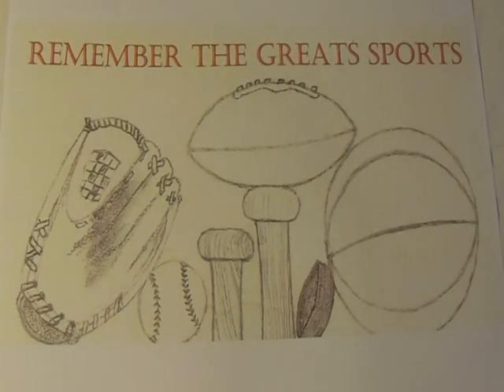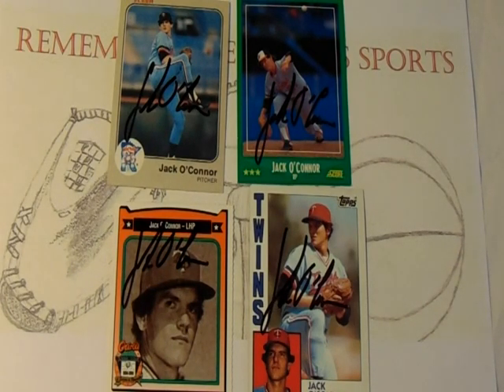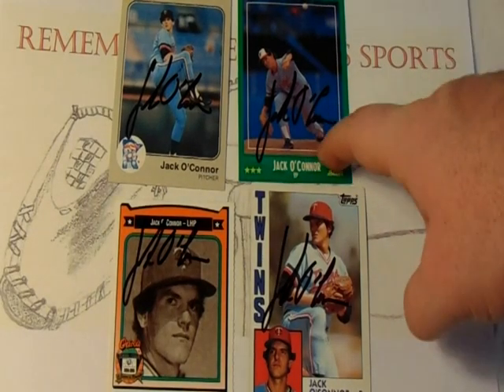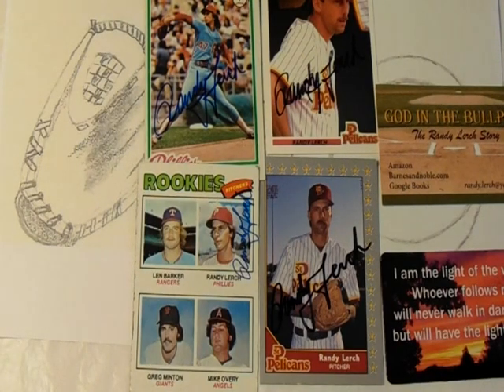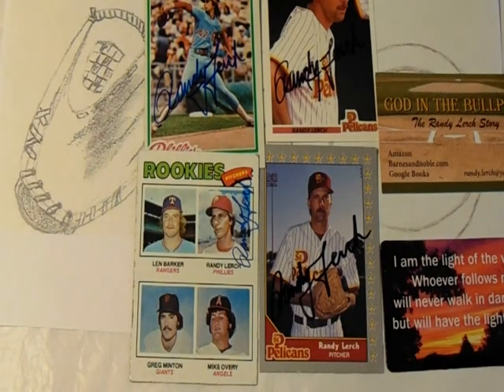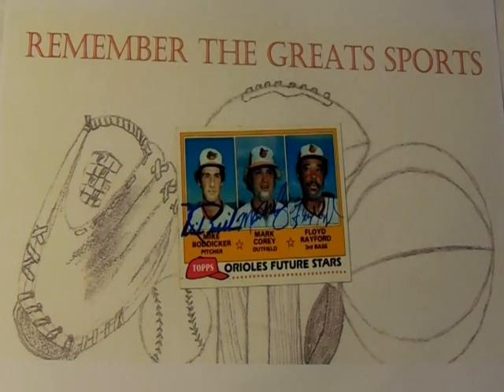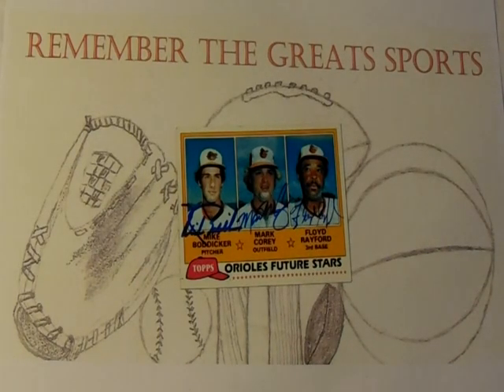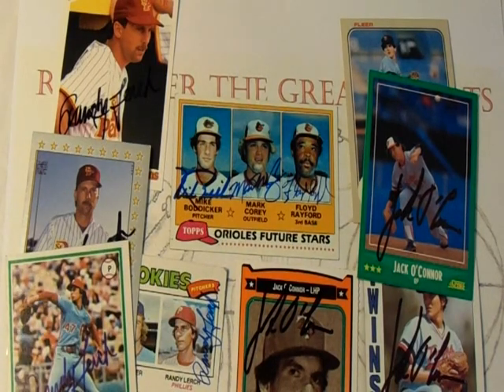TTM Thursday Episode 219 ( 3 Baseball Returns ) Through The Mail Thursdays TTM Autographs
TTM Thursday Episode 219 featured returns:

Baseball:
Jack O'Connor:

0:00 TTM Thursdays 219
0:31 Jack O'Connor
5:12 Randy Lerch
9:55 Mike Boddicker